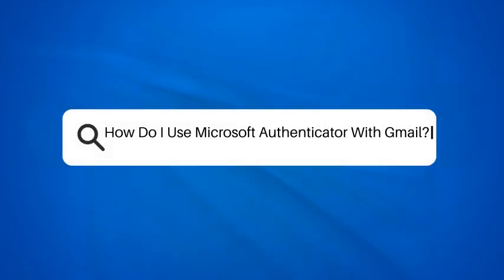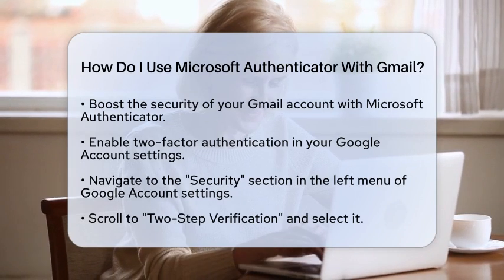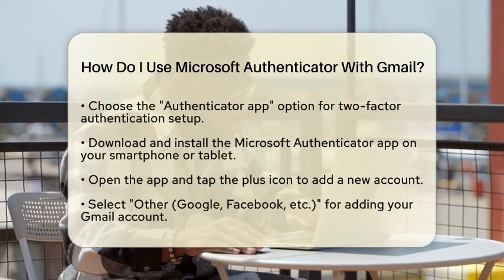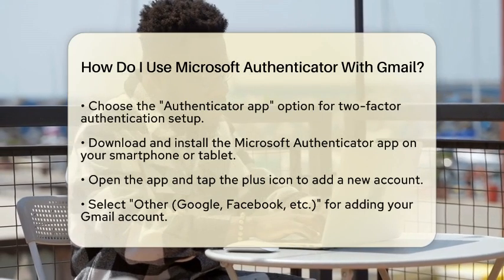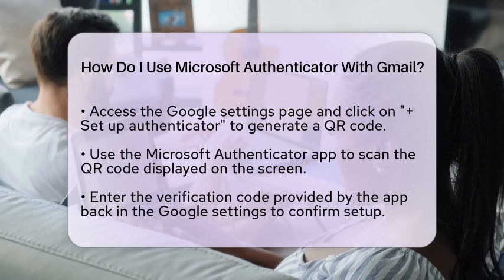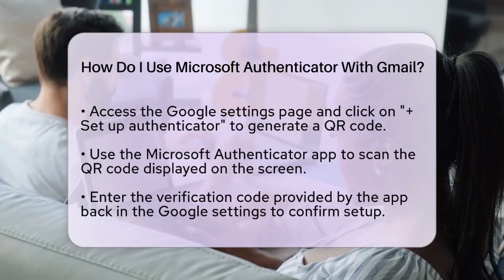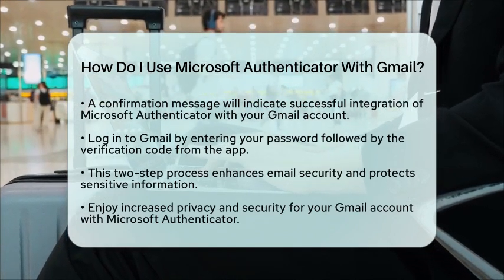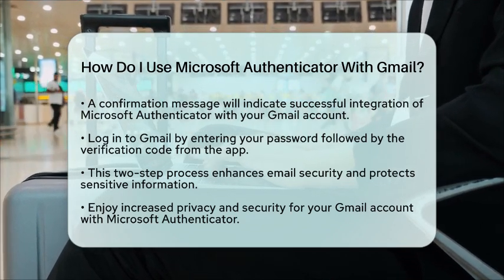How Do I Use Microsoft Authenticator With Gmail? - TheEmailToolbox.com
How Do I Use Microsoft Authenticator With Gmail? In this video, we guide you through the process of setting up Microsoft Authenticator with your Gmail account. Securing your email is more important than ever, and using an authenticator app is a great way to add an extra layer of protection. We’ll walk you through enabling two-factor authentication, installing the Microsoft Authenticator app, and linking it to your Gmail account.

You’ll learn how to generate a verification code that you’ll need each time you log in, ensuring that even if someone has your password, they cannot access your account without that code. This added security measure is essential for protecting sensitive information and maintaining your online privacy.

Whether you’re new to two-factor authentication or looking to switch to Microsoft Authenticator, this step-by-step guide will make the process easy to follow. By the end of the video, you’ll have a better understanding of how to keep your Gmail account secure and enjoy peace of mind knowing your information is safe.